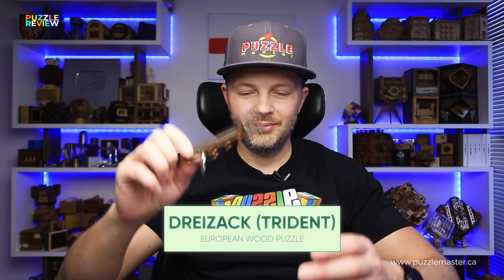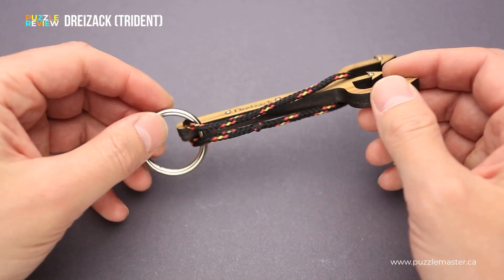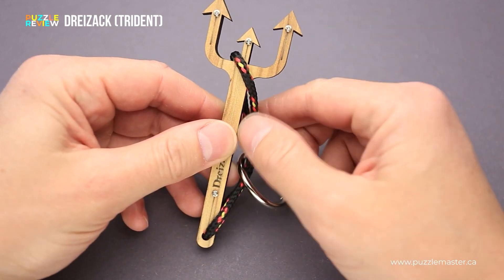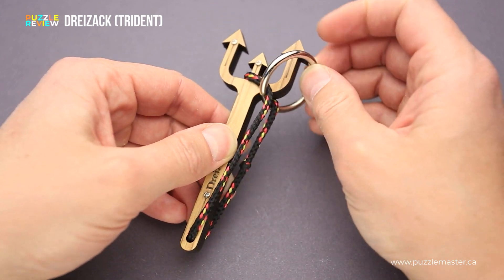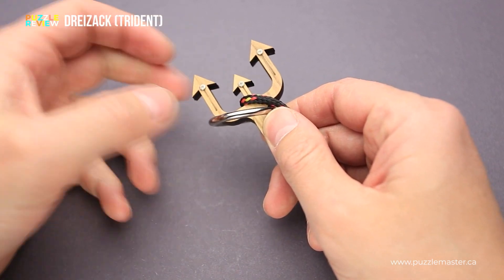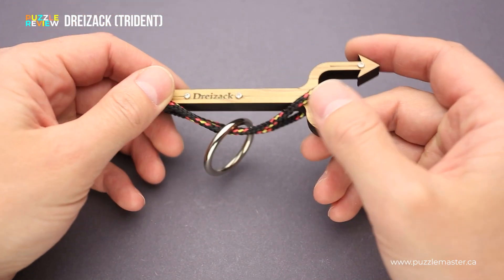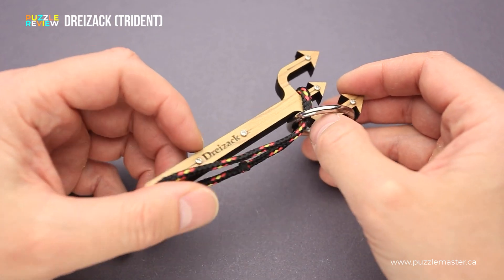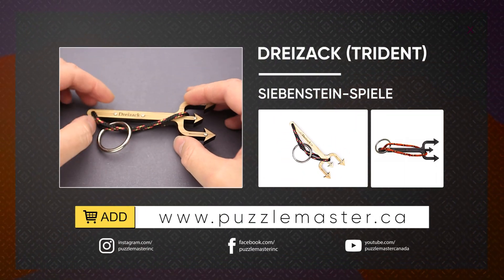Dreizack (Trident) from Siebenstein Spiele - Review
The Dreizack (translated Trident) from Siebenstein Spiele is a small pocket puzzle which can easily be carried with you to test your friends , in this review.

An attractively themed disentanglement puzzle. Your goal is to free the ring from the trident. Made in laser-cut and turned wood, rope, and stainless steel by Siebenstein-Spiele.